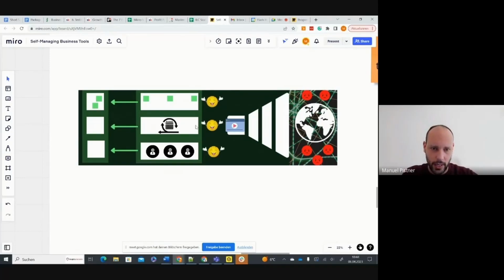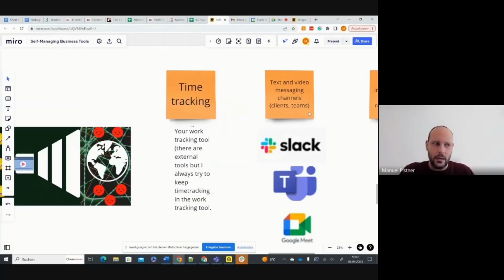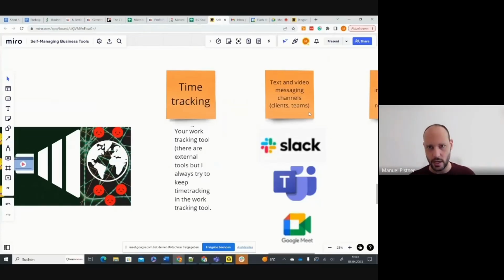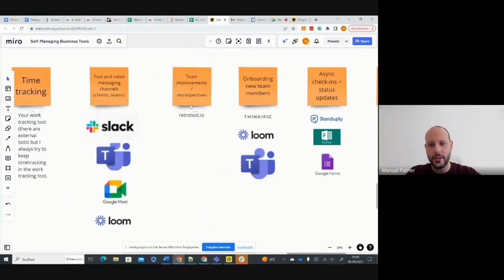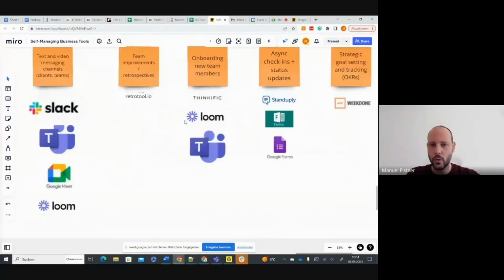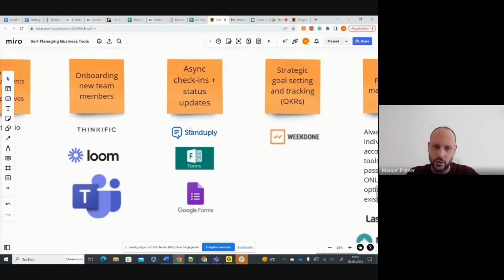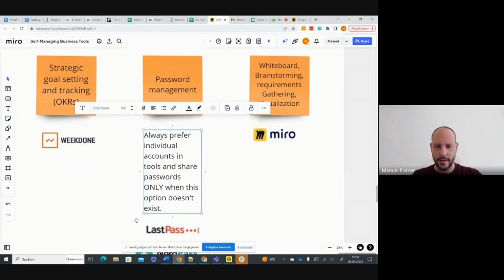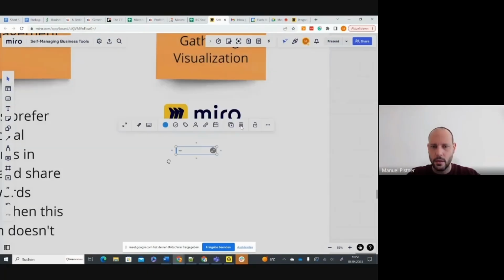Best Task Management Apps For Entrepreneurs To Streamline Project Operations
Task management apps are your secret weapon for staying organized and on top of every task. They let you assign responsibilities, set deadlines, and track progress with ease.

But here’s where it gets even better—when you integrate them with your BPM software, you can automate task allocation, supercharge project workflows, and ensure seamless team collaboration. Ready to boost productivity and efficiency like never before? These tools are the game-changer your team needs!

Timestamps:
00:00 Setting up the Team
01:52 Time Tracking Tools
04:43 Communication and Collaboration Tools
06:11 Performance Improvement Tools
07:20 Onboarding Employee Tools
08:06 Virtual Meeting Tools
10:24 Goal Setting and Tracking Tools
11:15 Password Management Tools
12:28 Visualization, Brainstorming, Conceptualization, & Mapping Tools